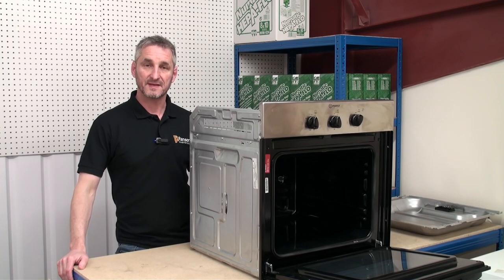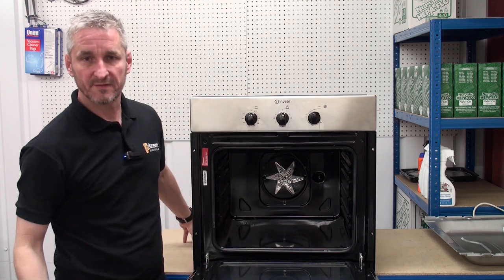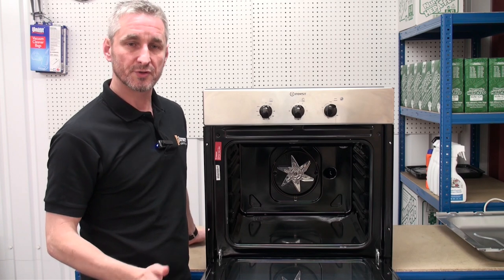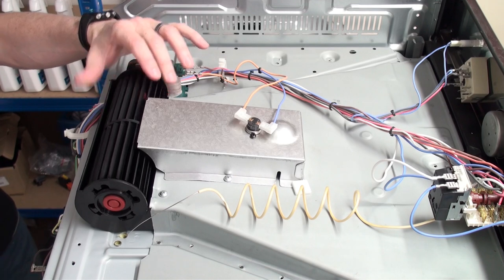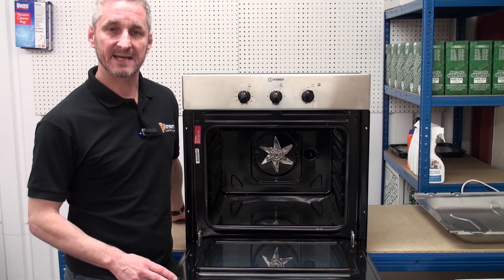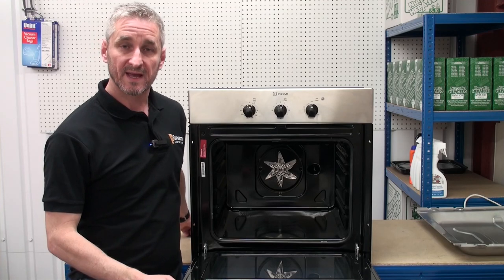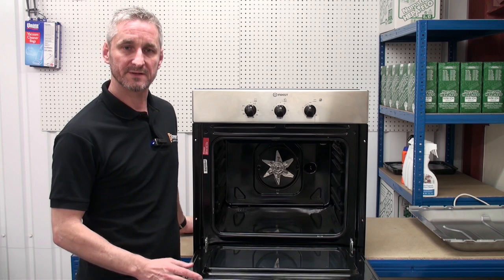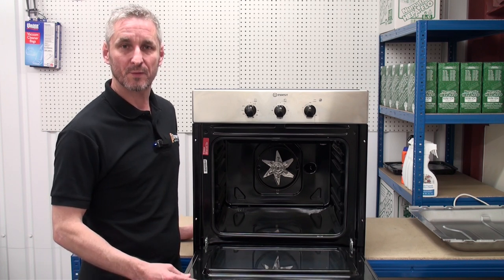How An Electric Oven Works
Hi, to help diagnose problems and replace faulty components on your electric fan assisted oven it is first necessary to understand how it works.  In this video we're going to be using this built in fan assisted Indesit oven to explain each of the main important components and how they work together.